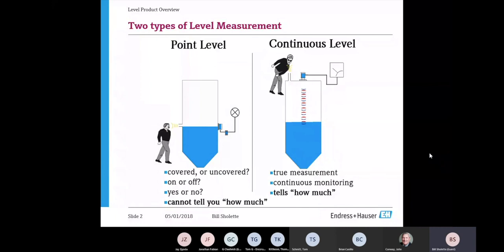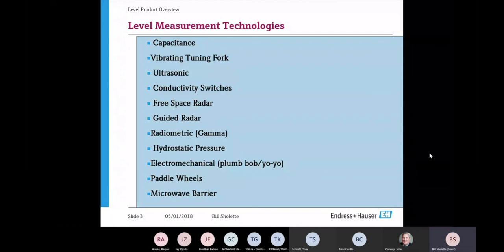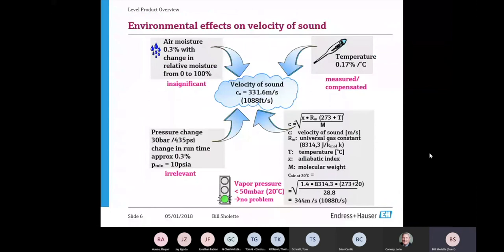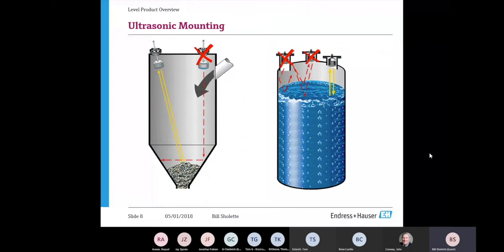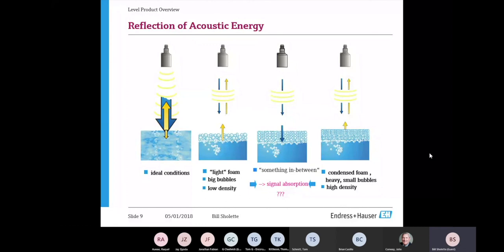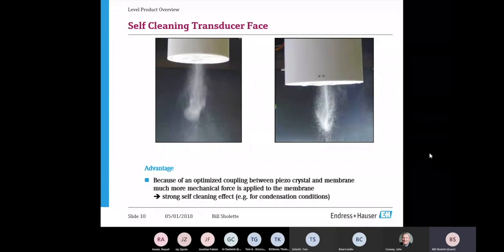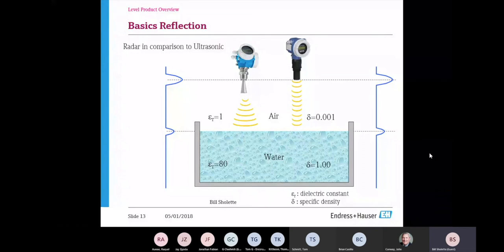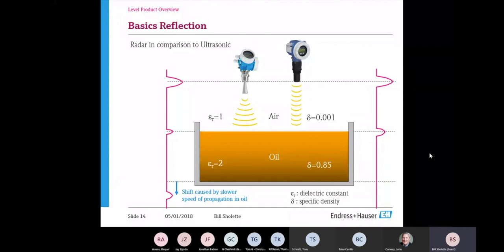Rexel Tech Talks - Endress + Hauser' Level Sensing Technology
Rexel Tech Talks